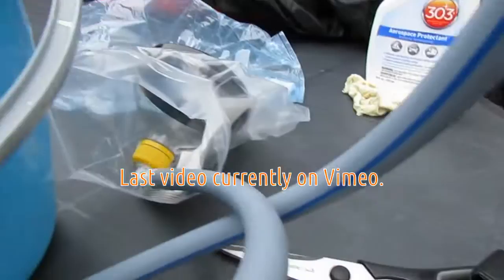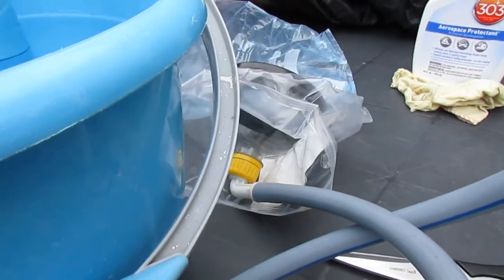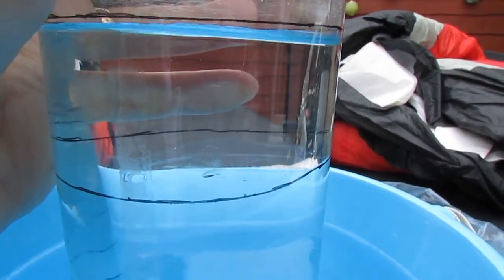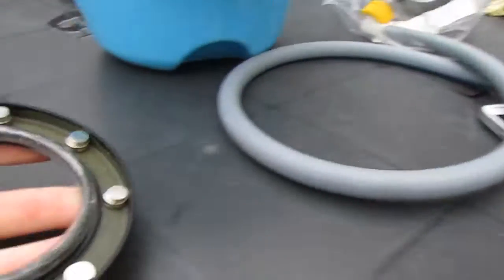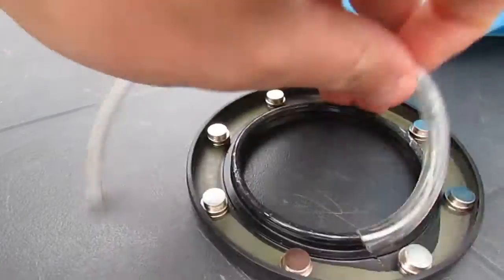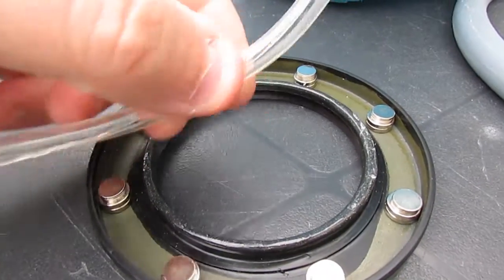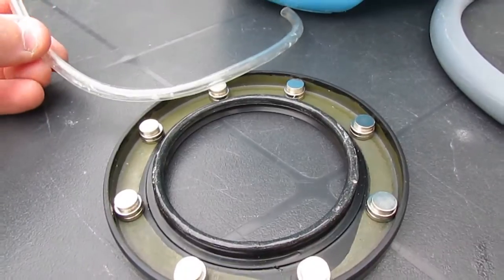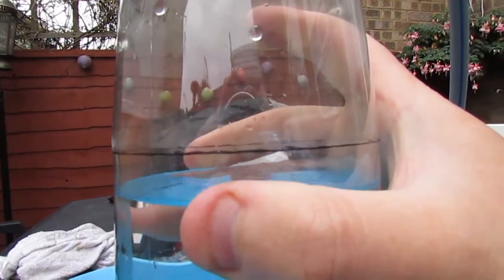Homemade Paraglider Porosity Tester - Part 2 - [New Eggmotor Book On Amazon - link in description]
I have two new books out based on content from this channel    / @lookupparagliding   aka TeamEggmotor.

IMPORTANT: This device is only to give an estimation of the remaining life left in your glider cloth. If you are unsure of your glider's safety or quality then please seek professional servicing or inspection.

This porosity tester is very closely based on the excellent design by Tim Wolf